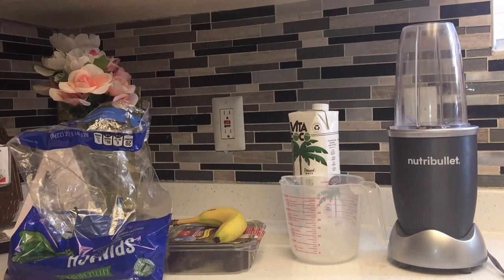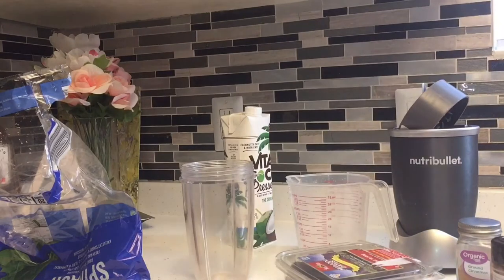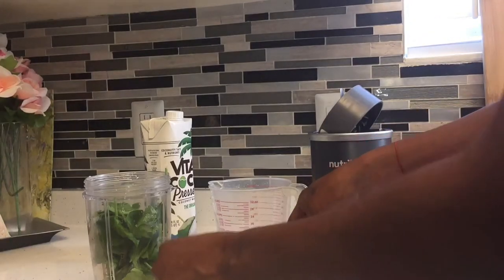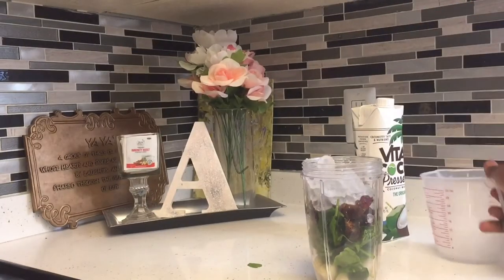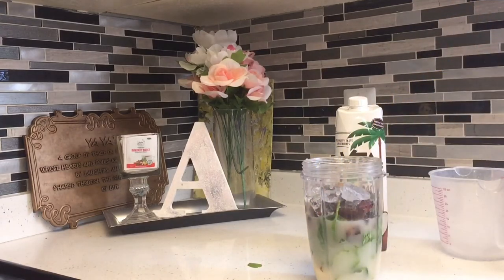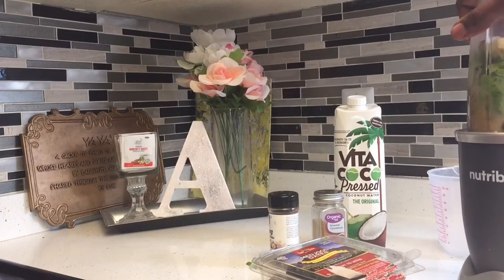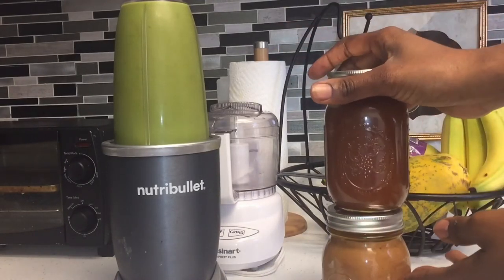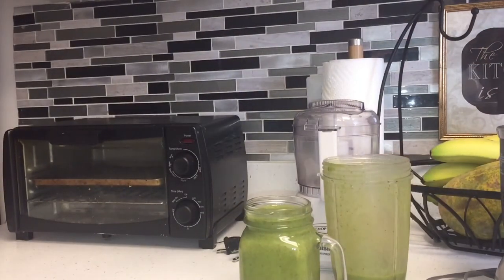High potassium protein plant based smoothie / high potassium vegan smoothie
Istagram.com/louisjeany?igshid=1gcwuom3dygo4